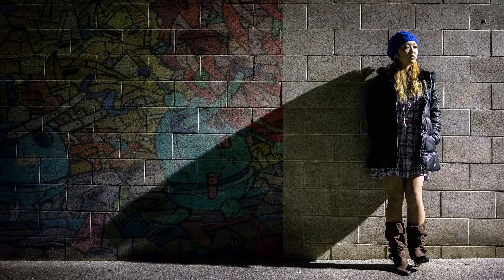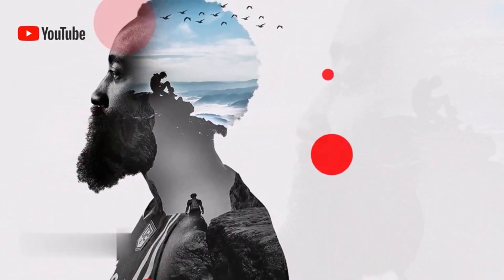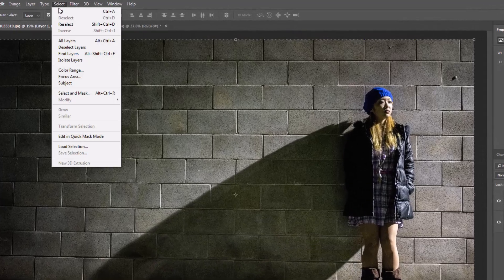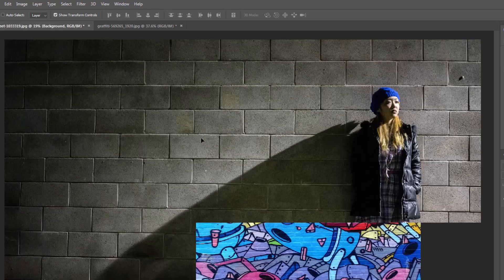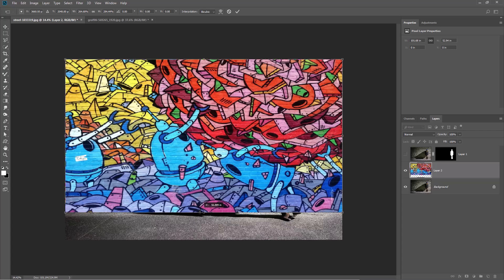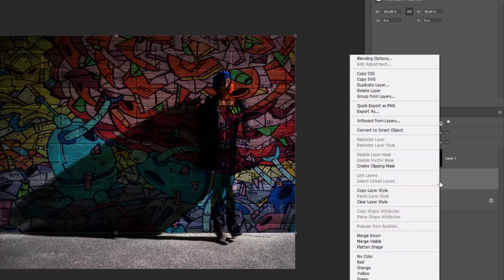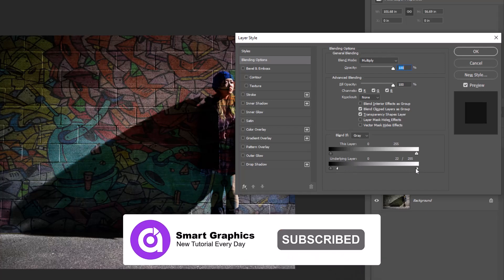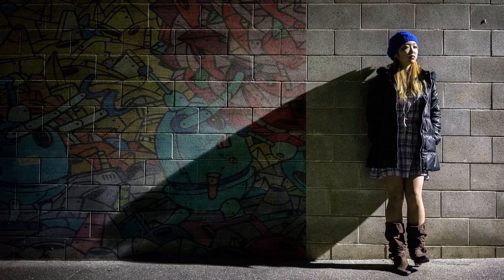Add Any Image on Wall in Photoshop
How to add any design or image on perspective in Adobe Photoshop